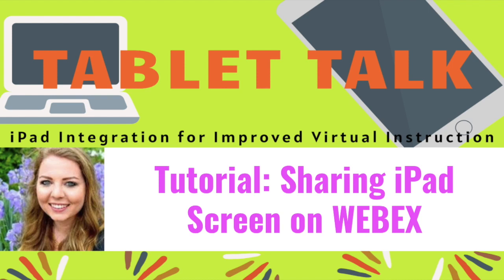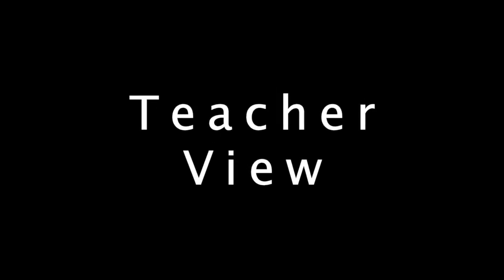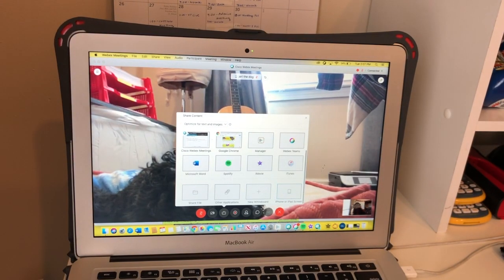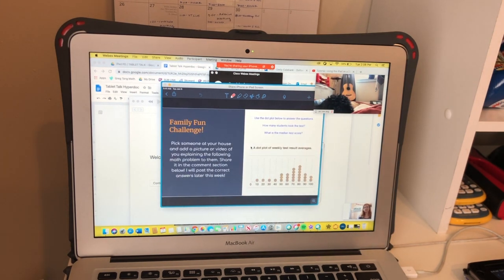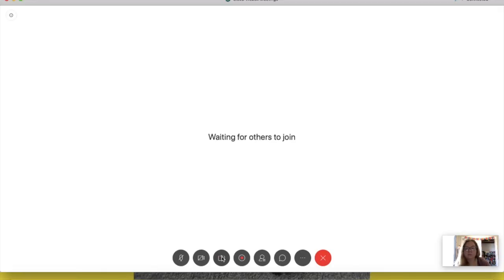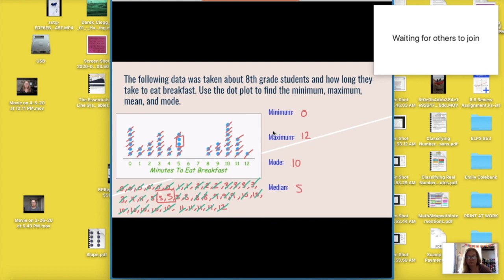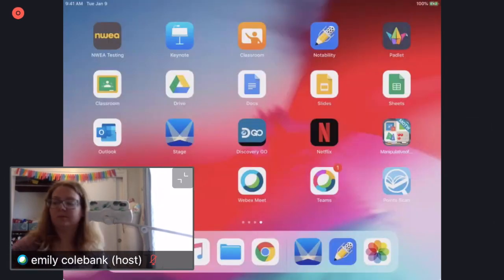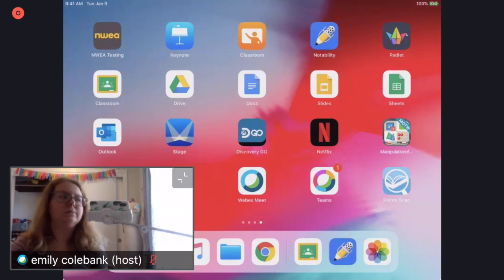Tutorial: Sharing iPad Screen on Webex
This video shows multiple views of a Webex conference where the iPad screen is shared.